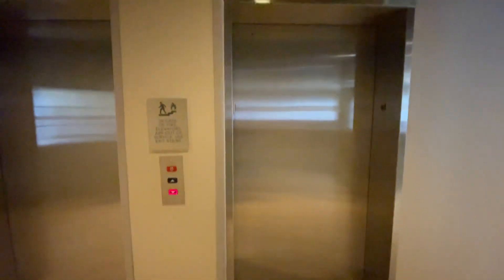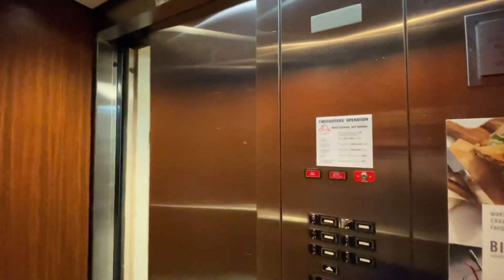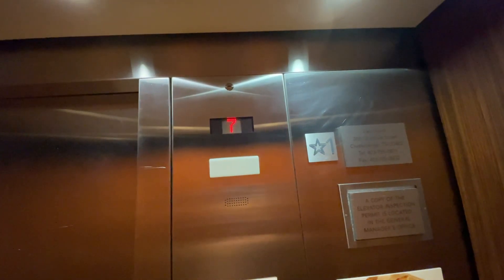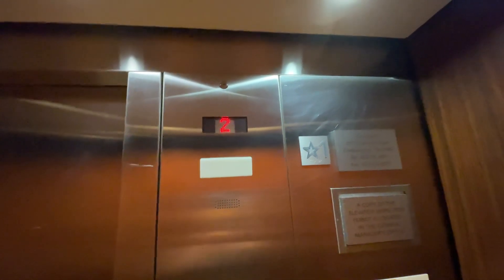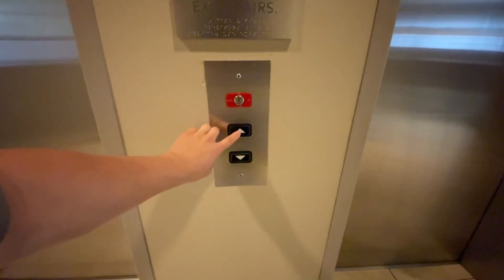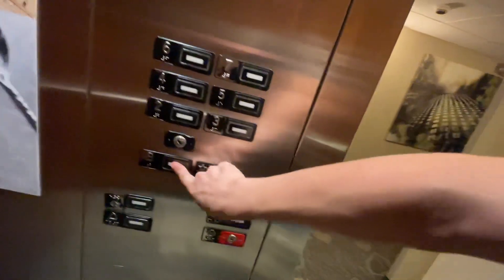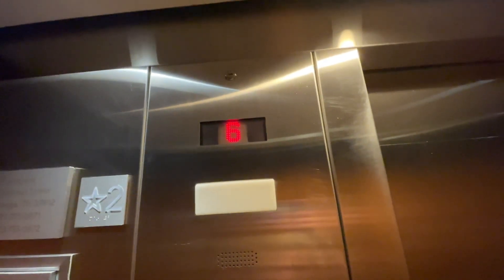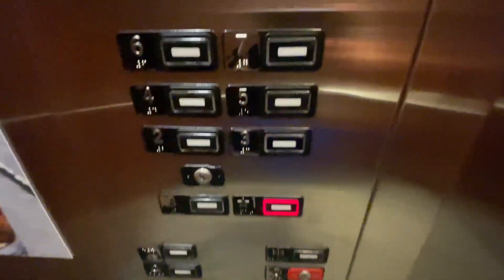Courtyard Marriott Chattanooga Elevators